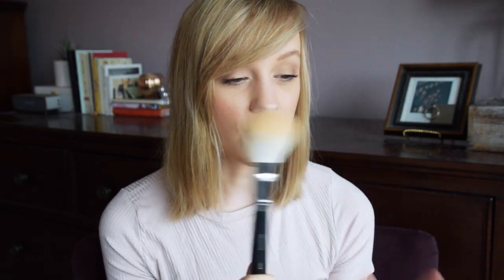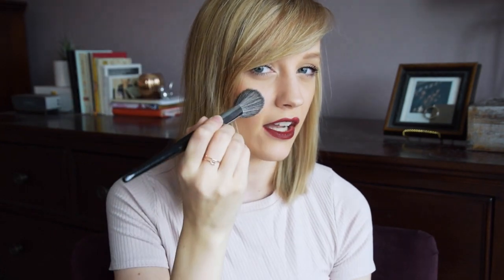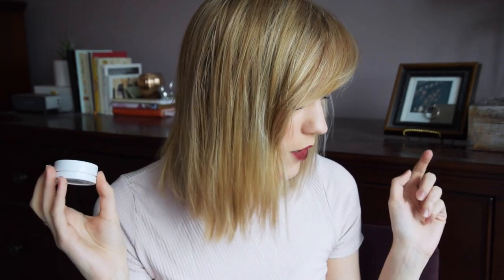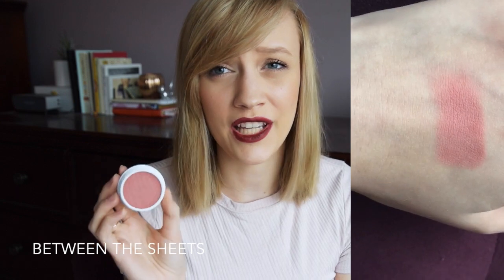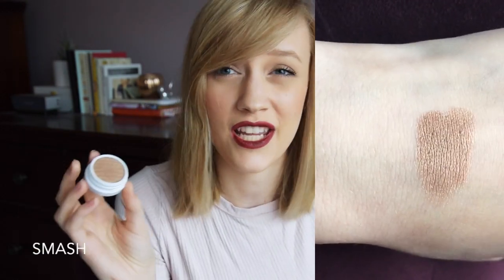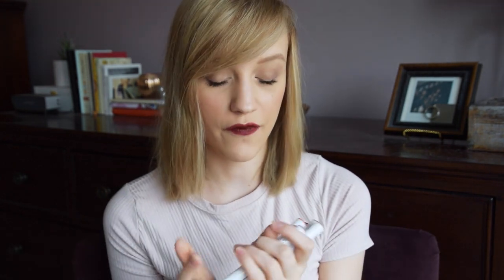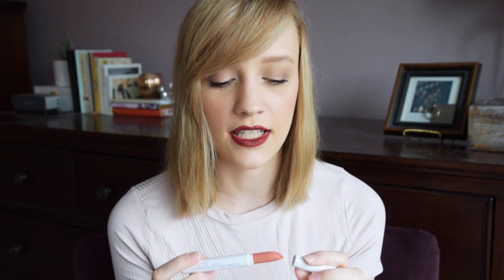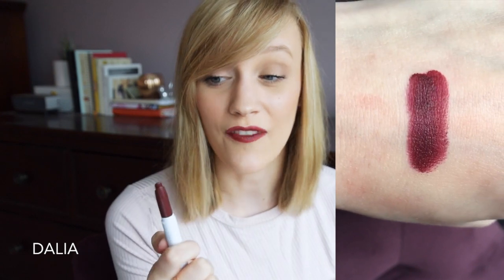COLOURPOP & MORPHE HAUL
MAN OH MAN this is a long video! I had too much fun talking about these makeup & beauty products because I can't get over how amazing they are. I hope you enjoy it! x

PRODUCTS MENTIONED:
Morphe brushes - M527, E4, M433, E18, E36

Colourpop blush - Between the Sheets

Colourpop eyeshadows - Girly, Mittens, Smash, La La

Colourpop lippie sticks - Cookie, Button, Frida, Chi Chi, Clique, Dalia